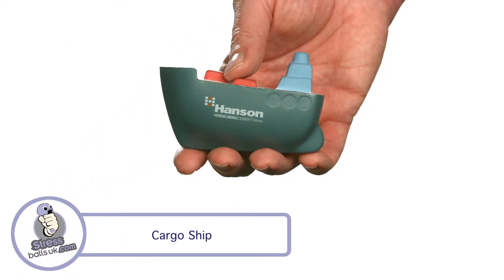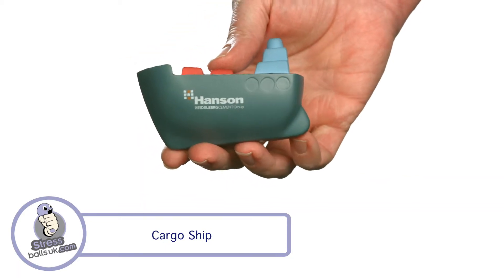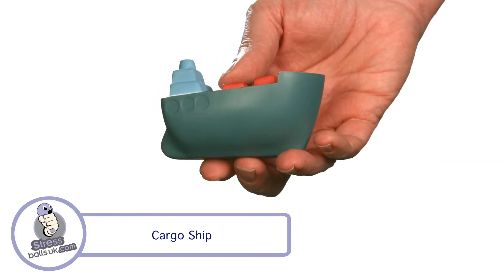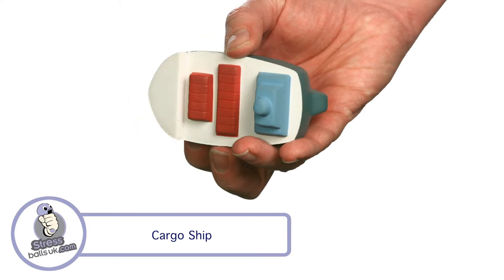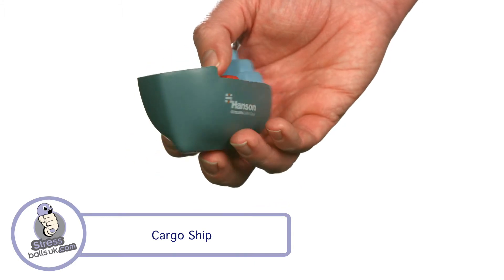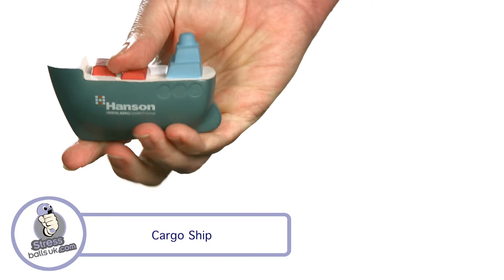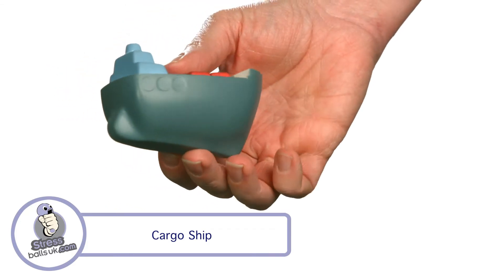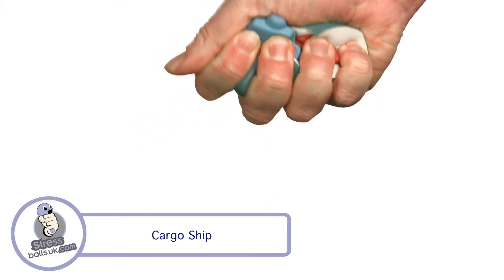Cargo Ship Shaped Stress Ball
Cargo ship shaped stress ball video.  for further product information, specifications, print areas and pricing.